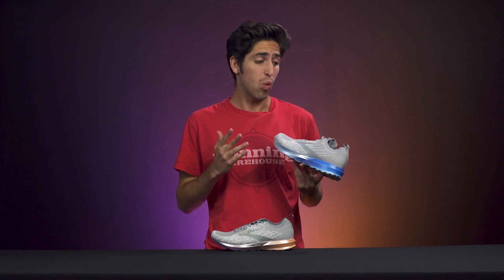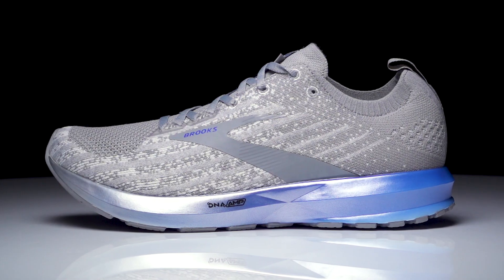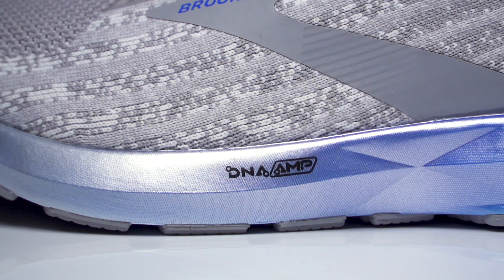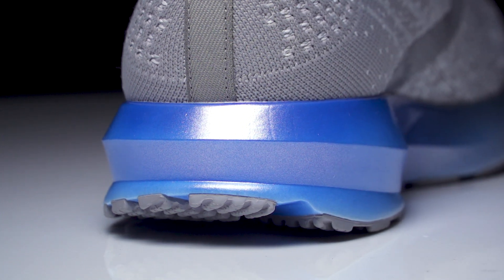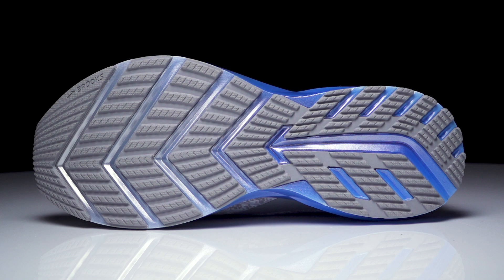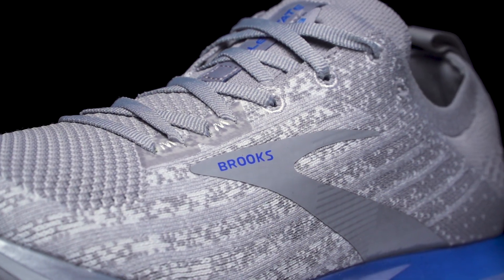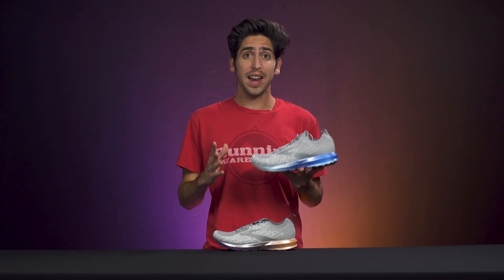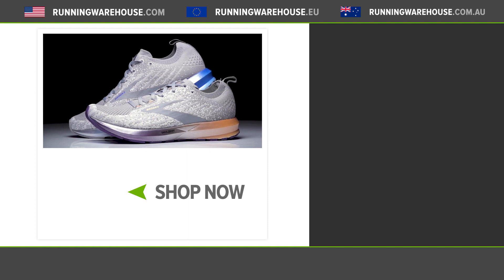Brooks Levitate 3 First Look | Responsive Cushioning is Back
The Brooks Levitate 3 is back with the same highly responsive cushioning and an updated upper for enhanced comfort. If your a fan of the series or just looking for a responsive daily trainer, the Brooks Levitate 3 will be available NOW at Running Warehouse.